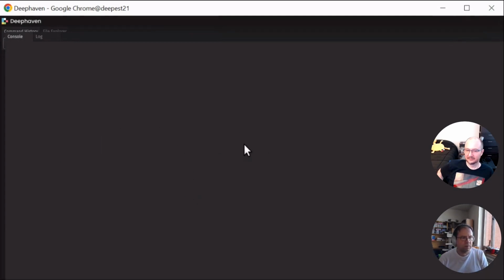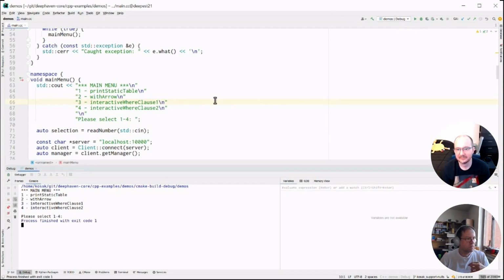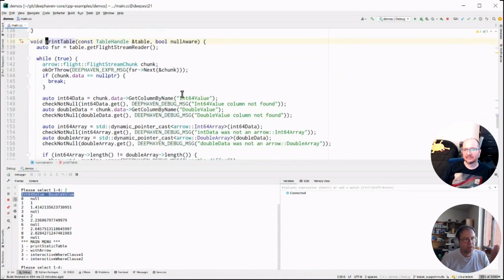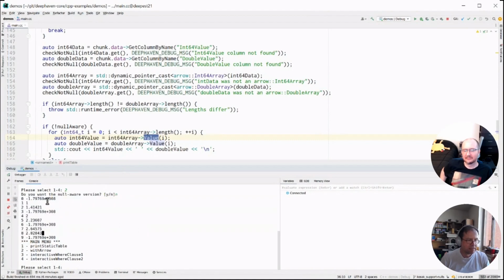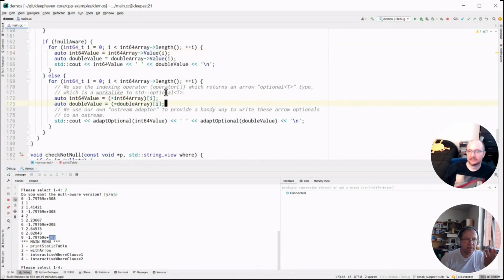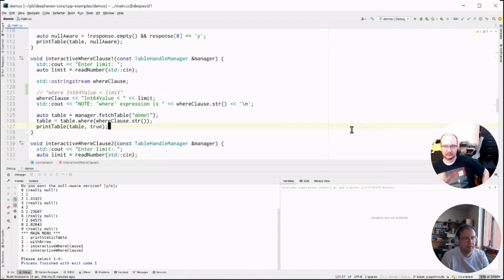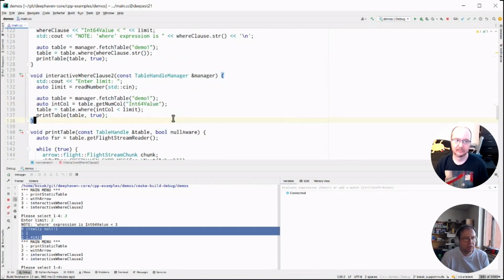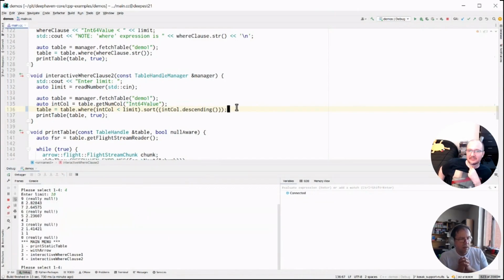Interface with C++: Chapter 1 - Static Data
Corey and Cristian walk you through the Deephaven C++ client.

00:00 Intro
00:45 Using the Web IDE to create a static table on the Deephaven server
03:02 A first look at the C++ client application
03:33 Fetching a table from the server and printing it on the client
05:15 Using Arrow Flight to access table data
08:50 Null handling in Deephaven, the C++ client, and Arrow
12:53 Constructing dynamic queries by assembling strings
15:08 Constructing dynamic queries using the fluent API
19:15 Wrap-up and preview of the next video in the series